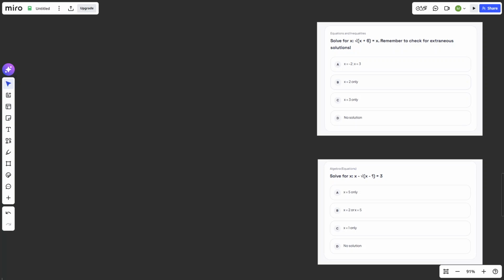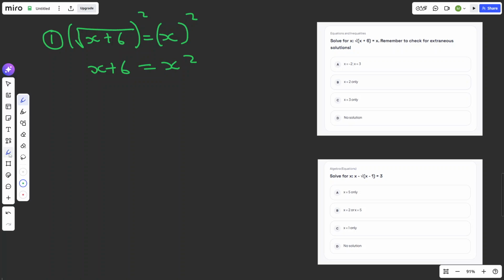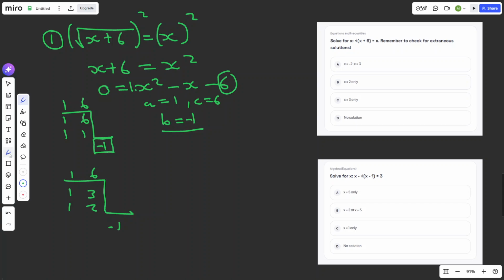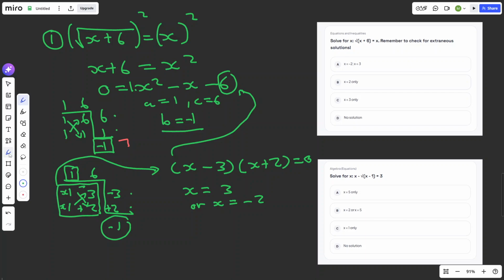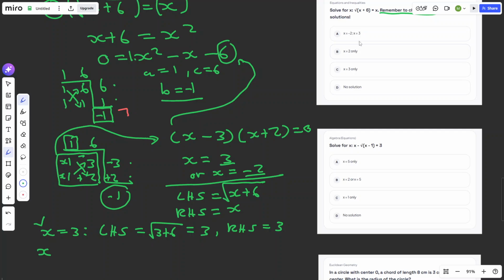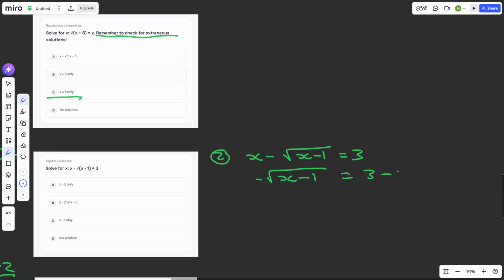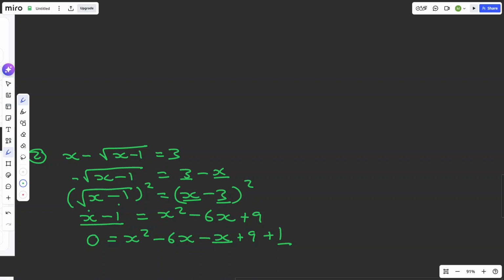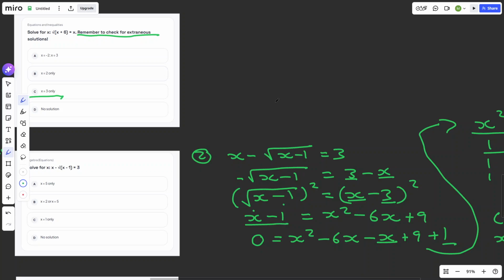Grade 10 Maths Algebra | Solving for X with Square Roots: Watch Out for False Answers!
Did you know that sometimes you can do all the math correctly when "solving for x," but your final answer is still WRONG?

In this video, we dive deep into solving equations involving square roots (surds). We'll look at why certain solutions don't apply, how to identify restrictions, and why checking your answers by substituting them back into the original equation is a must-do step in your exams!

📌 WHAT WE COVER IN THIS VIDEO:
• The golden rule of square roots (The radicand cannot be negative).
• How squaring both sides of an equation can introduce "false" (extraneous) solutions.
• Step-by-step worked examples of solving radical equations.
• How to properly test your final answers to see if they are valid.